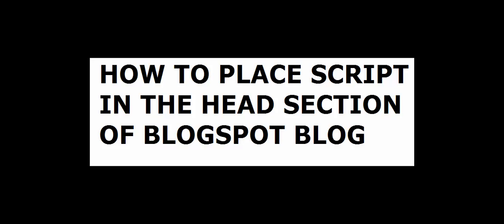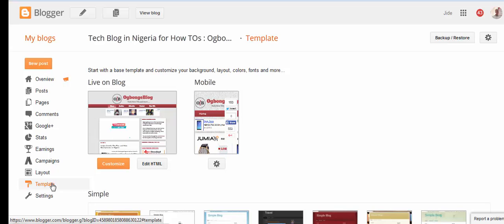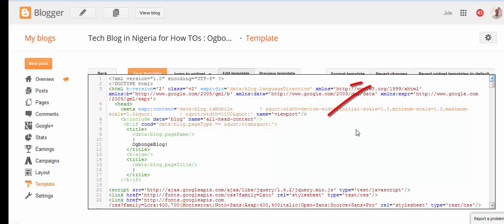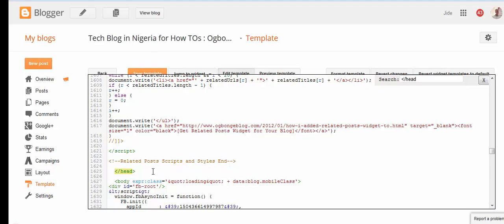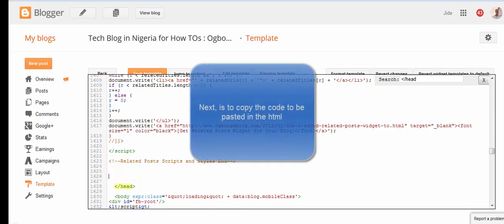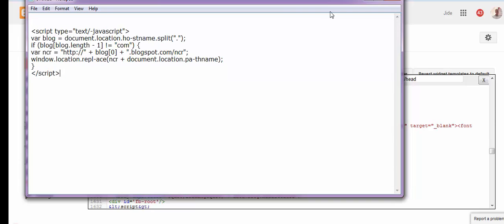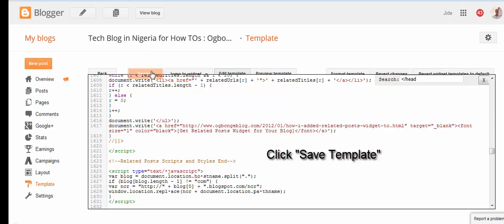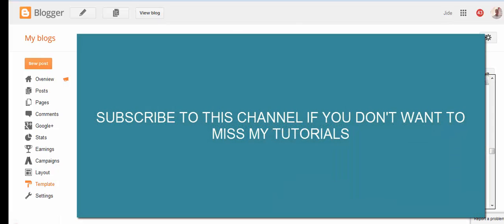How To Add Code to Blogger Head Section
This tutorial explains how to add anything to the head section of Blogger or Blogspot blog. The sample script used in the video, stops blogspot URL from redirecting to .blogspot.com.ng etc